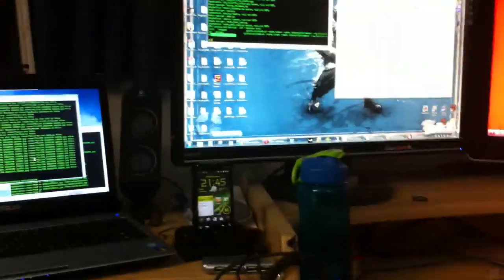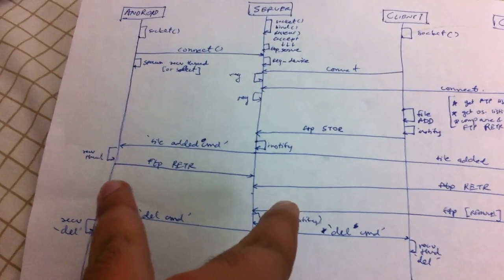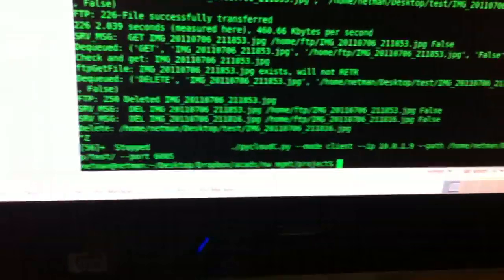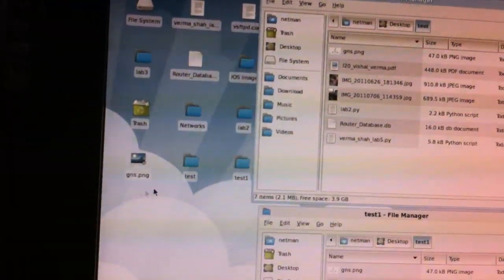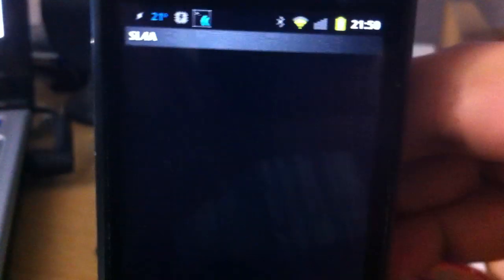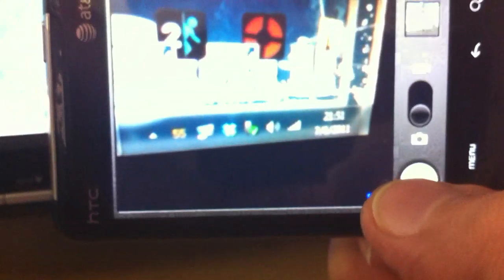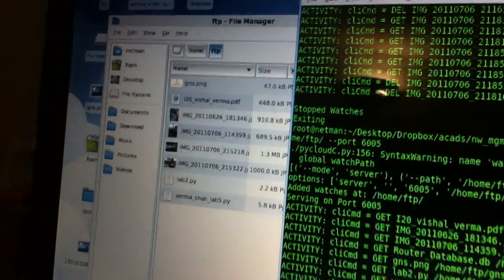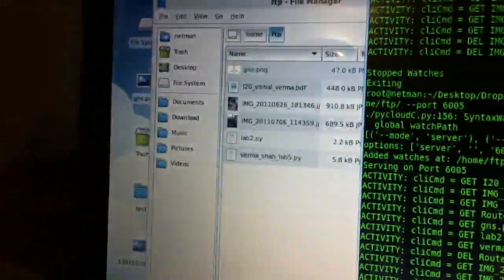pycloud - 'Cloud' Sync for Linux clients and Android phones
This is my project for the Network Management calss at CU.
I have python to setup a 'cloud' server to which various Linux computers and Android phones can connect and synchroniza a selected folder. Kinda like Dropbox :)